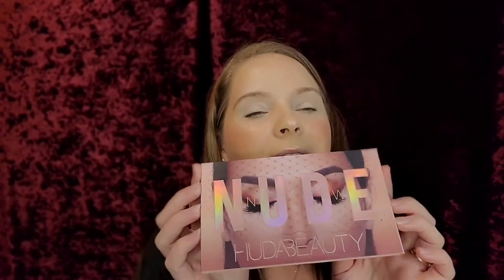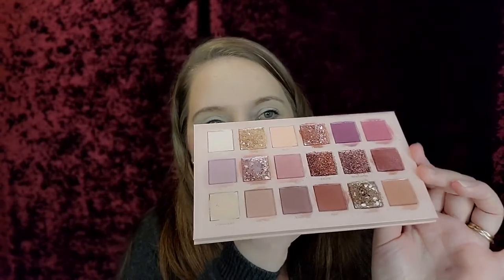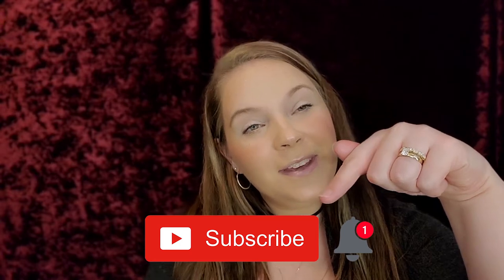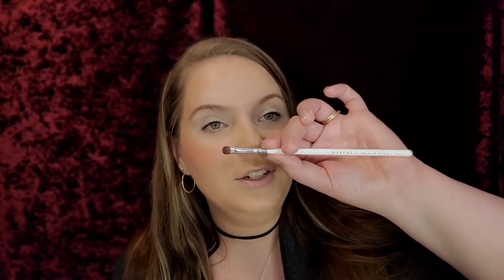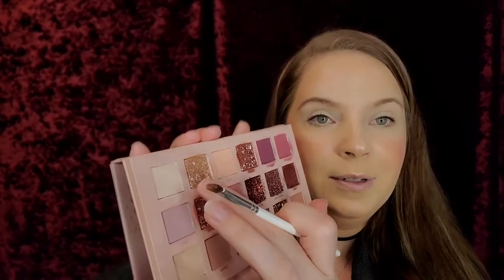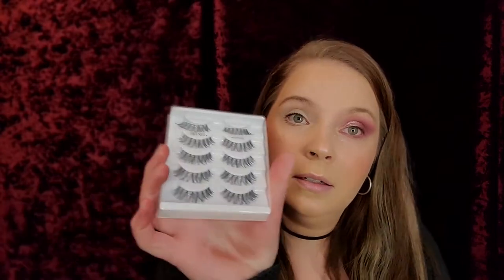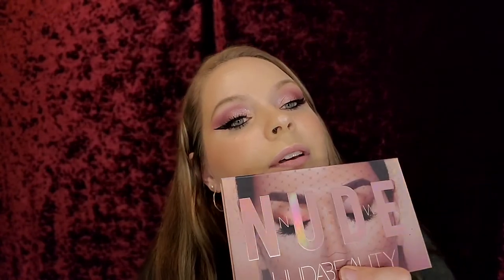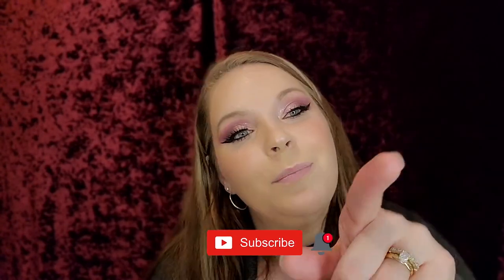Huda Beauty New Nude | Tutorial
Make sure to check out my tutorials on how I do my Liner and Lashes